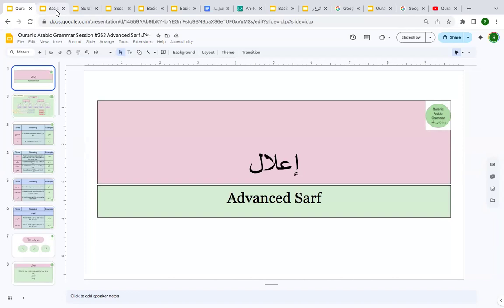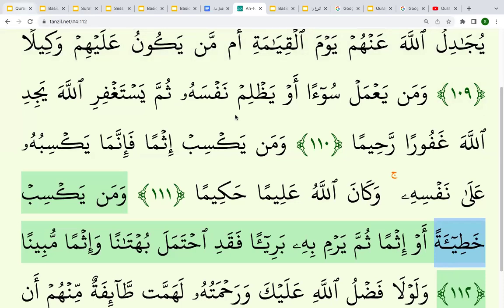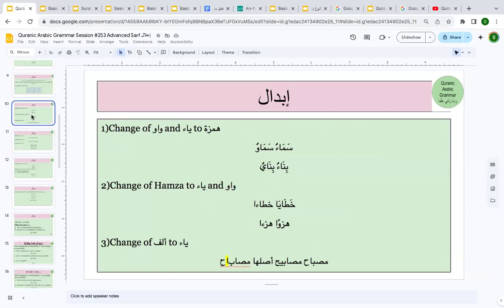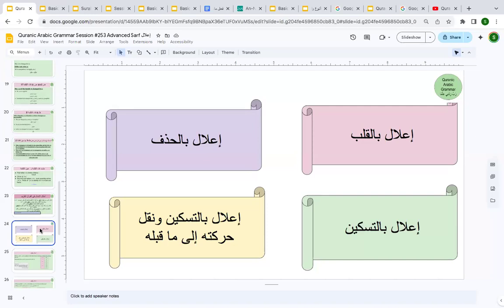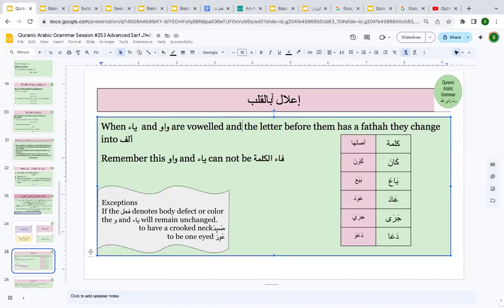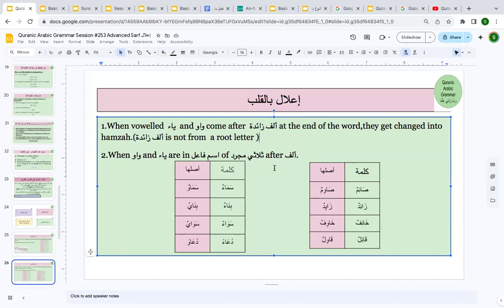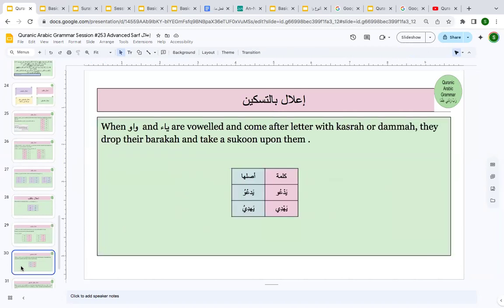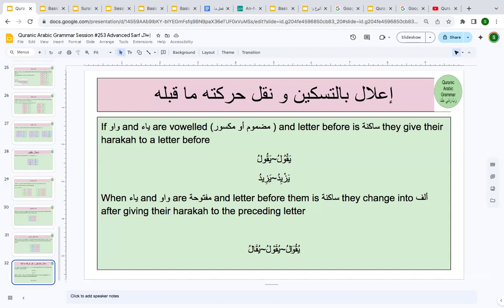Quranic Arabic Grammar Session #253 إعلال والإبدال